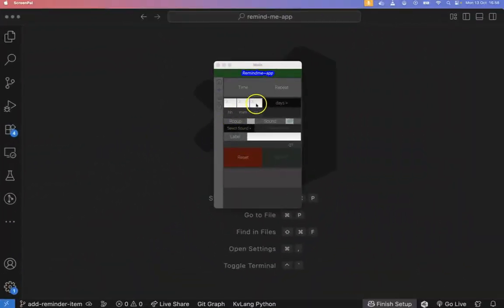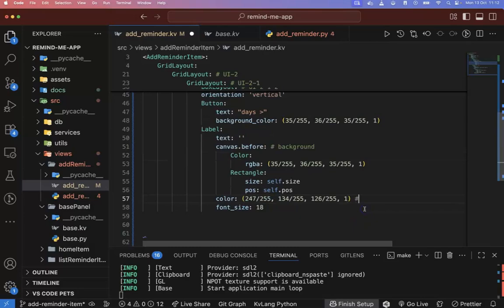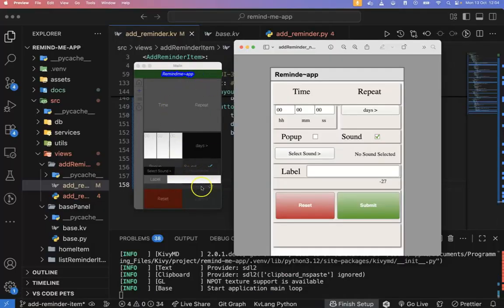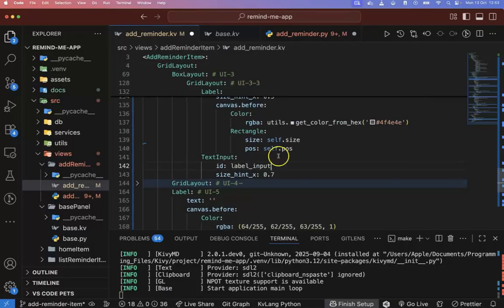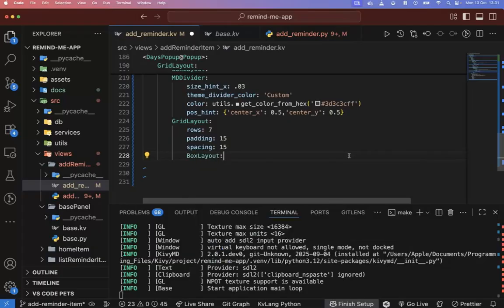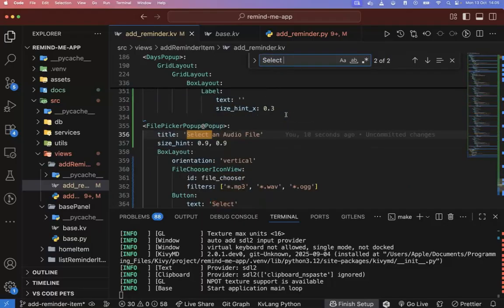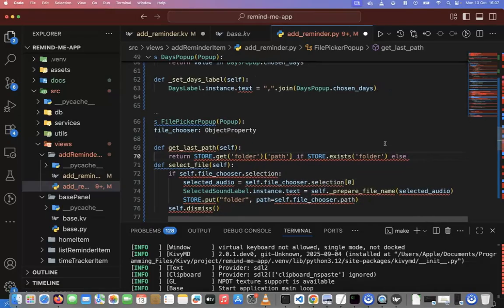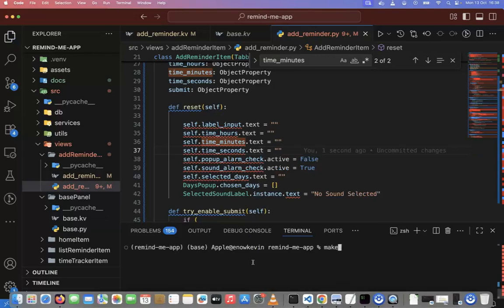RemindMeApp from design to implementation | Kivy Project Part 5 | Add Reminder Item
This is a reminder app developed using Kivy. It lets you schedule events and alerts you when it's time. Additionally, it features a stopwatch, ideal for timing tasks such as student exercises.

🔔 In Part 4 of this Kivy project series, we’ll I focused on the AddReminder UI, that enable us to enter a reminder event, and save it in the database.

🔥  **Content**:
👉🏼 Create the Add Reminder Item UI
 🕒 Validate time inputs (French system)
 📅 Select days using checkboxes
 🎵 Pick a custom sound via Kivy’s FileChooser
 ✅ Enable the submit button only when required fields are filled